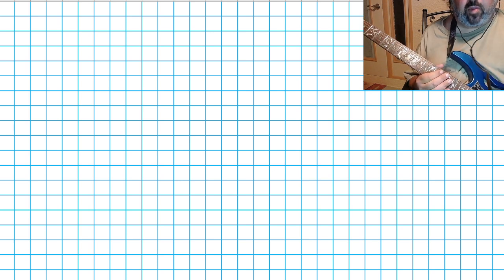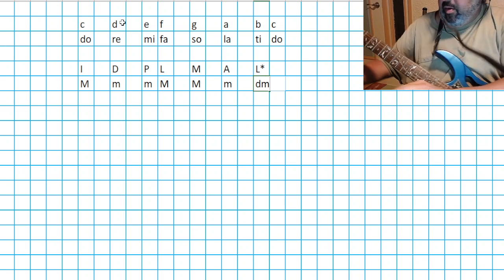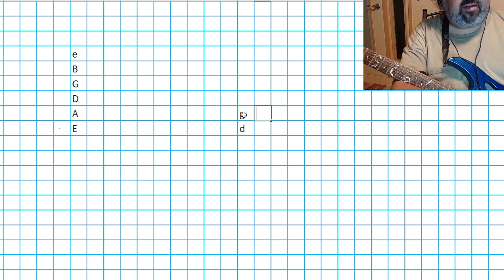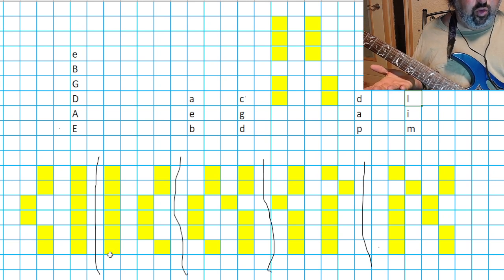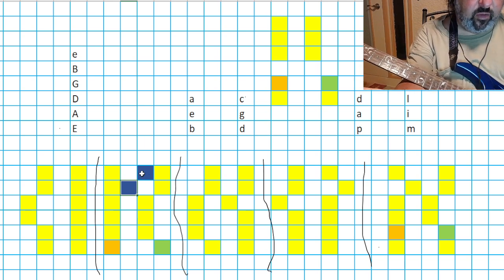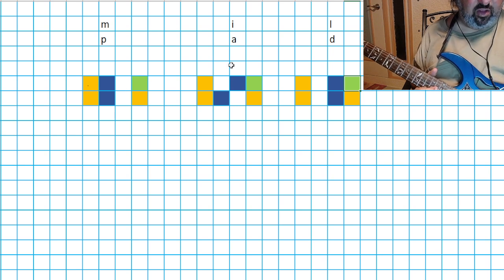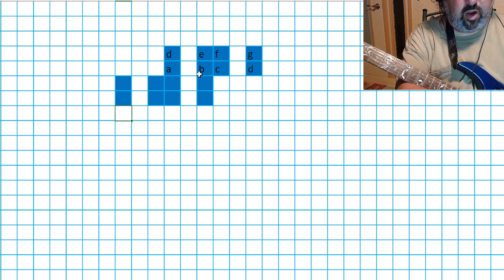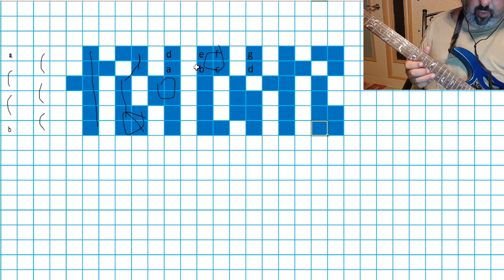Modes and more, using your Fretboard and Not the 'circle of fifths'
1st, an appology that this explanation took me an hour and a half to convey.  Maybe you have an afternoon to spare, and this video and your guitar will be the perfect fill for this spare time.   Yeah?  Awesome!!